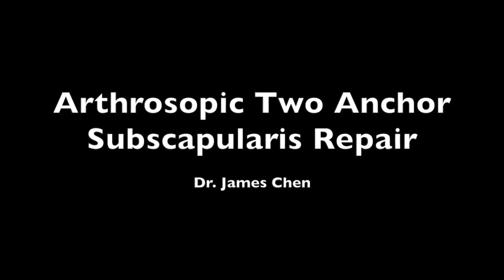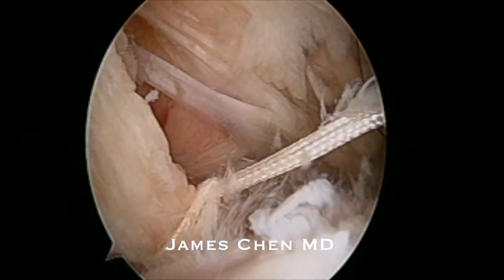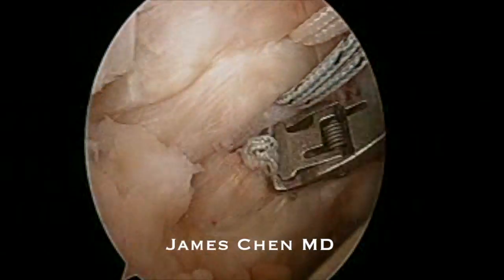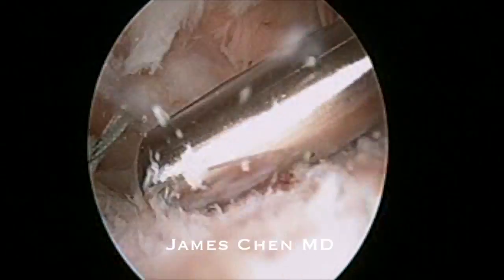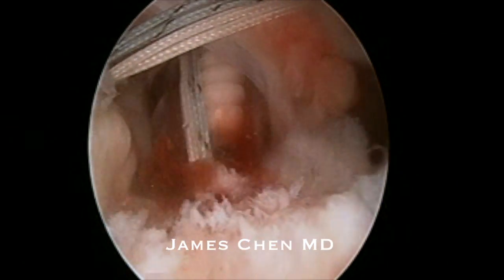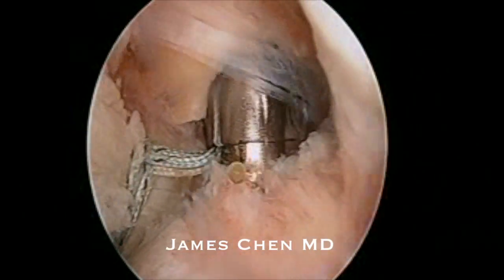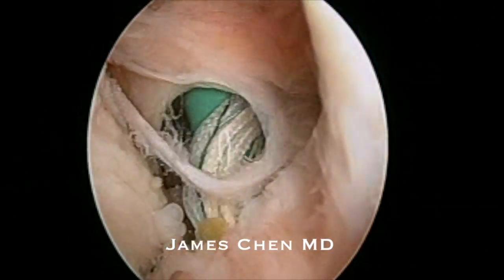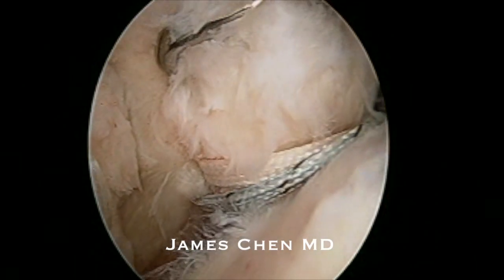Arthroscopic Subscapularis Rotator Cuff Repair - 2 anchor technique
Arthroscopic orthopedic surgical video of subscapularis rotator cuff repair using a two anchor technique from San Francisco Orthopaedic Sports Medicine Surgeon Dr. James L Chen, MD.